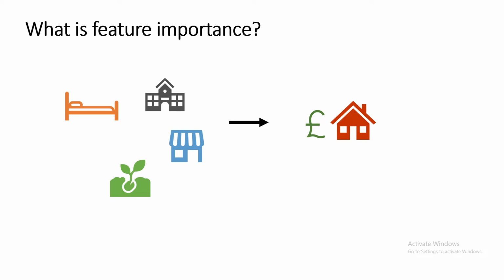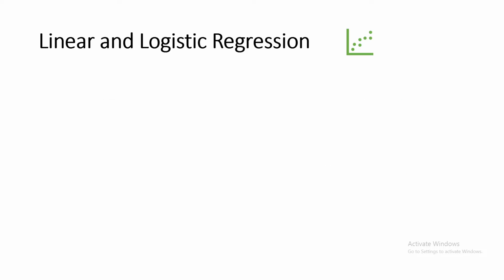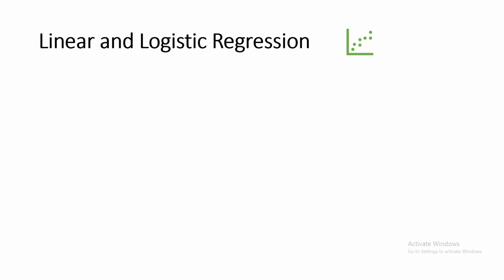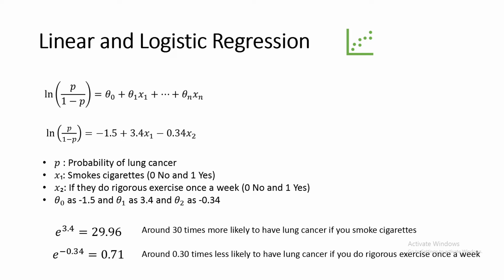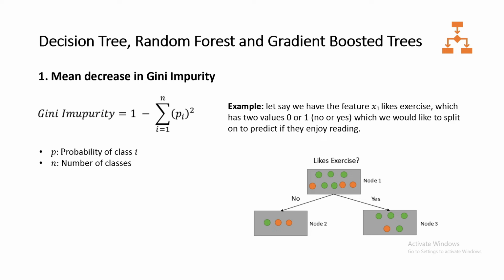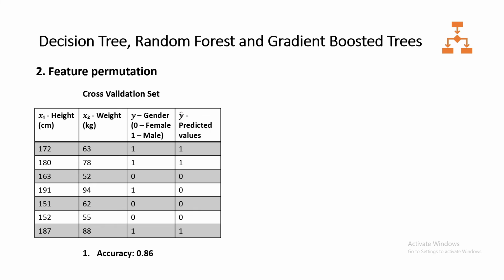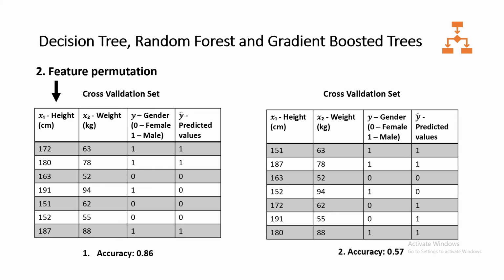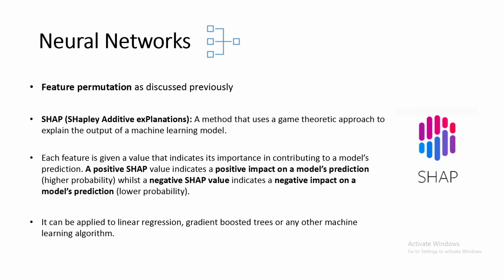Feature Importance Explained - Main Models